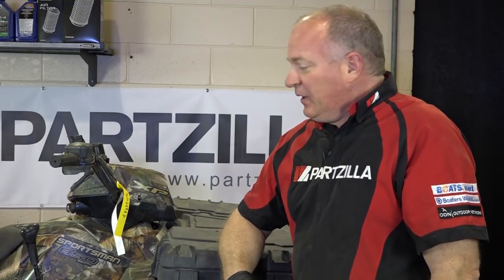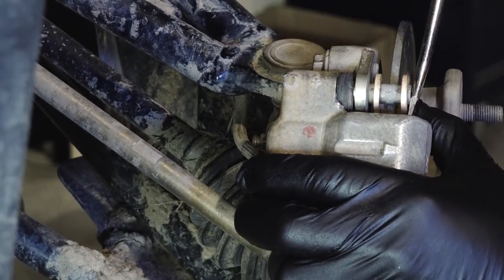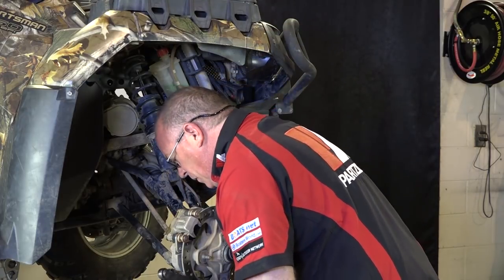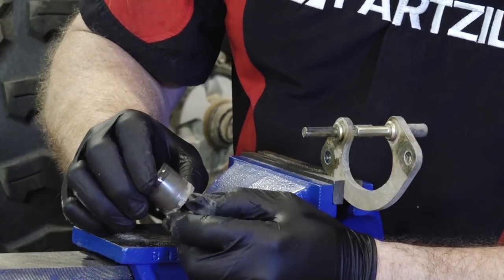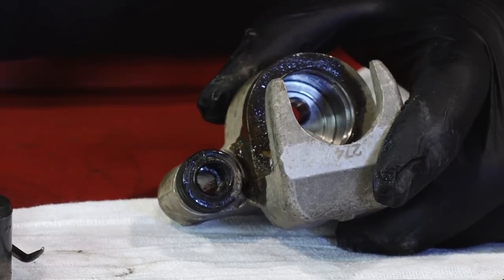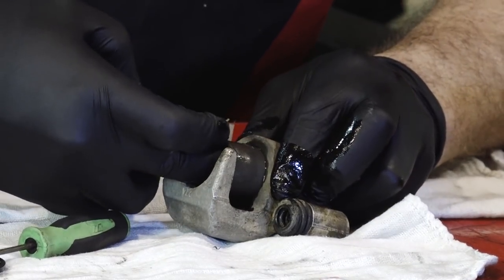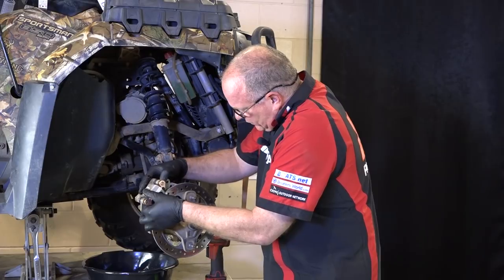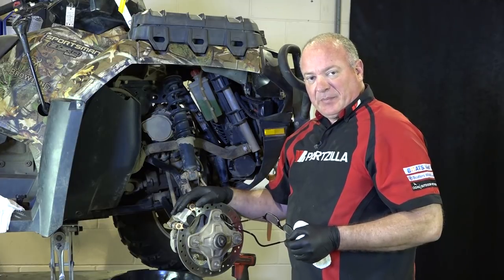Polaris Brake Caliper Rebuild – Sportsman 850 ATV | Partzilla.com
Buy caliper seals and other parts for your Polaris ATV brake caliper rebuild

Learn how to rebuild the front brake caliper on a Polaris Sportsman 850 ATV. John shows you how to remove and replace the front brake caliper, how to take it apart, and how to rebuild it with new caliper seals, boots and bushings.

Once you’re finished, you’ll need to refill the system. Find out how to bleed the front brakes here:

VIDEO HIGHLIGHTS:
Removing the brake caliper - 0:38
Removing the brake pads - 3:25
Removing the piston - 3:30
Removing old seals - 5:00
Installing new seals - 6:00
Reassembling caliper - 6:45
Reinstalling caliper - 8:20

We’re working with a 2011 Polaris Sportsman 850 ATV in this video, but the steps should be similar for the front brake caliper on all Polaris ATV models.